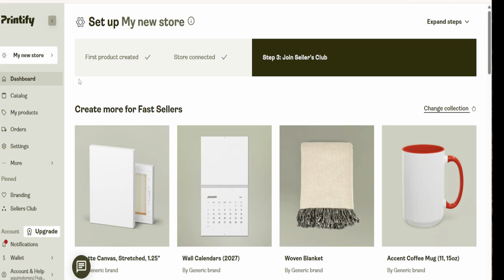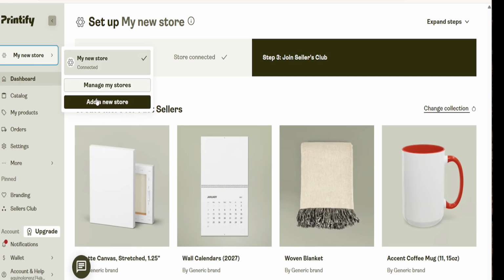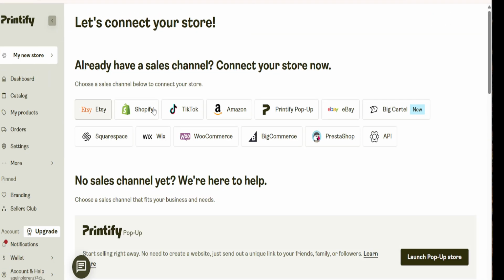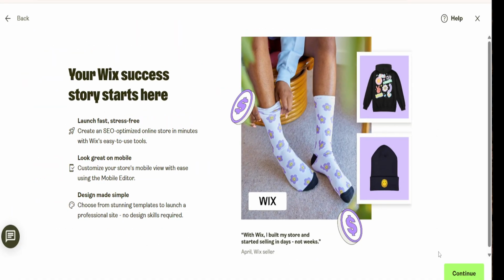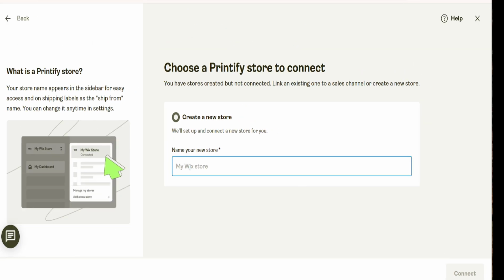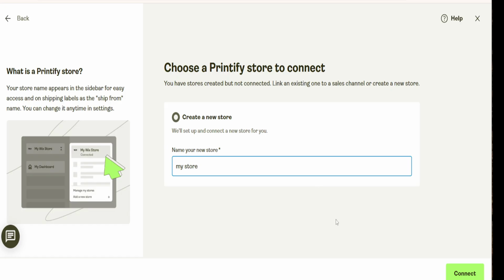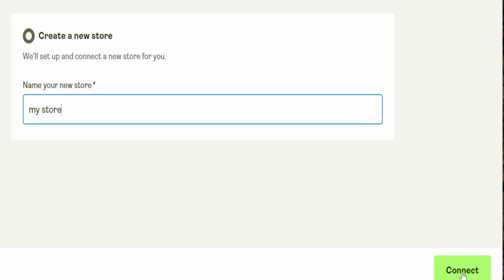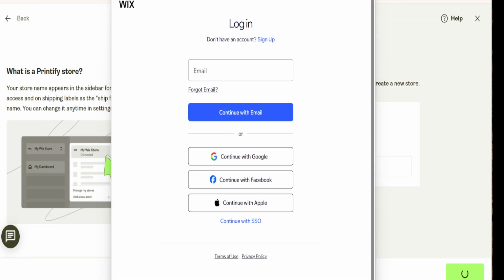How to Connect Printify on Your Wix Website (2026) | Step-by-Step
Learn exactly how to connect Printify on your Wix website and start selling custom print-on-demand products without any technical headaches. In this tutorial, you'll see how to link your Printify account to Wix, sync your products, and get your store ready to take orders. This is the current updated method that works with Wix's latest settings, so you won't run into outdated steps or broken menus. Whether you're launching a new store or adding print-on-demand to an existing Wix site, this walkthrough covers everything you need. Watch till the end to make sure your integration is set up correctly and ready to go live.